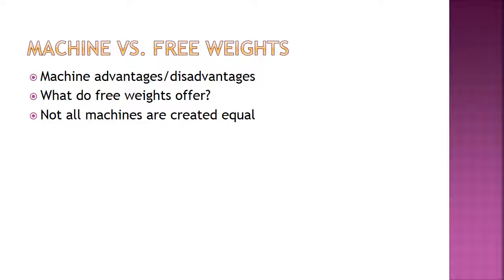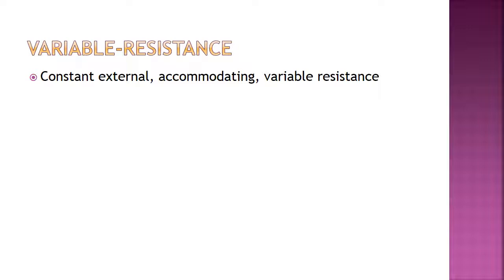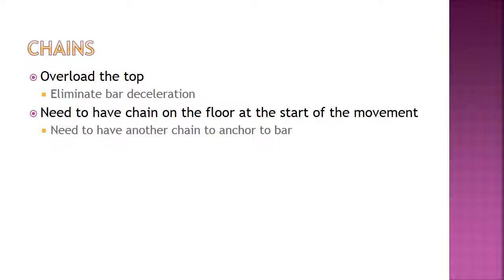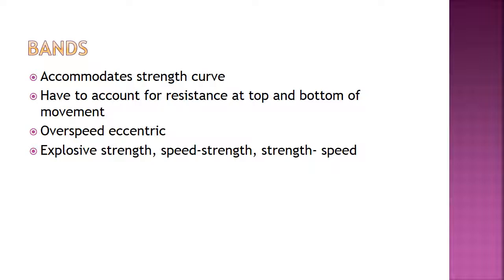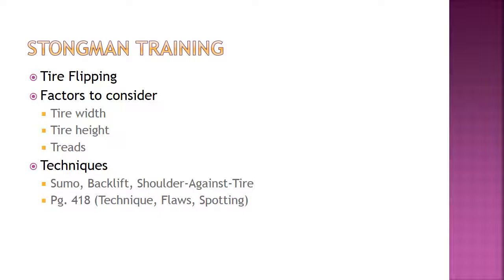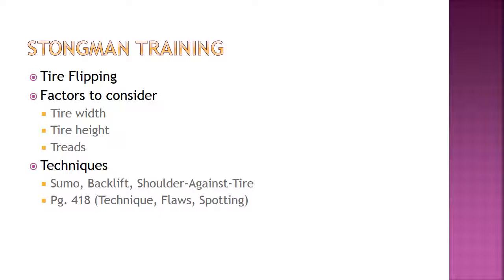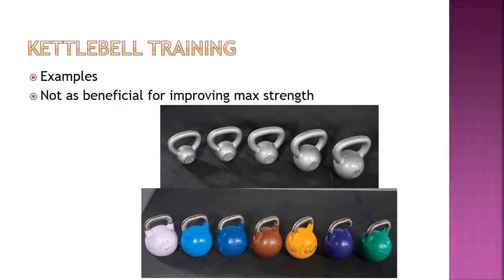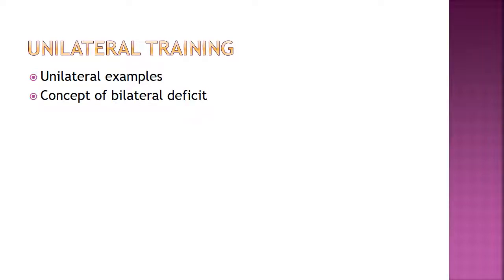Alternative Techniques HSC 260